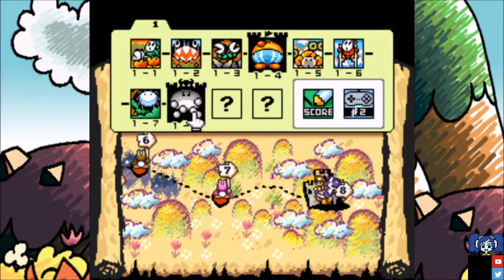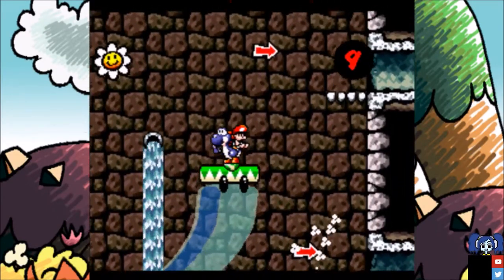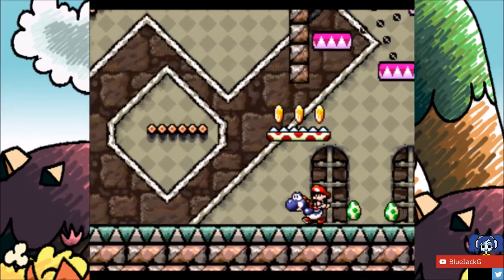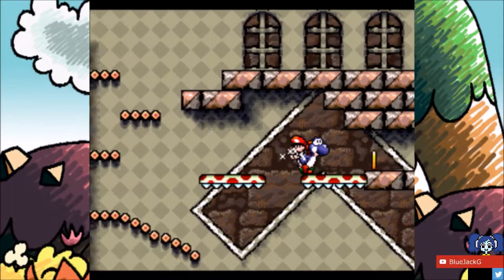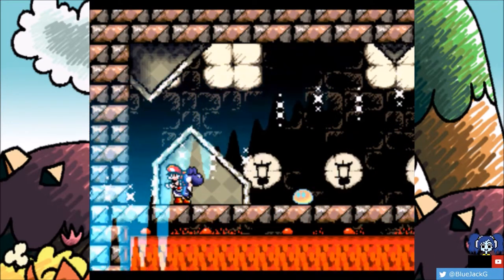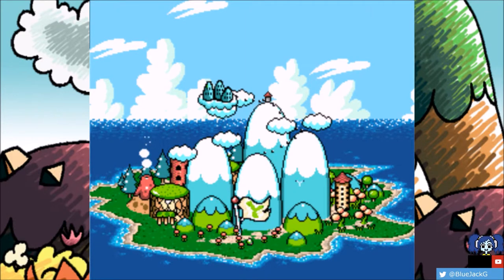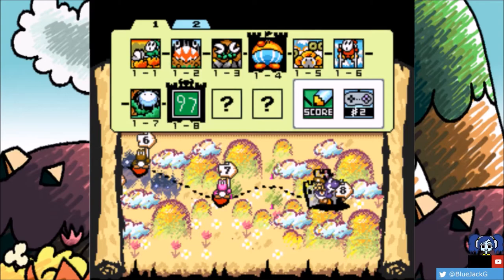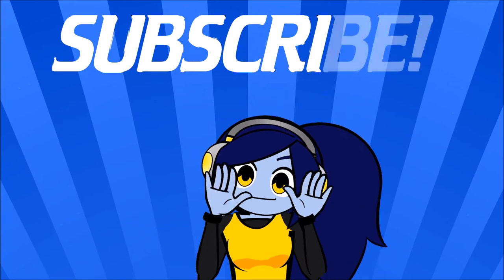Salvo The Slime's Castle - Yoshi's Island [Part 8]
Agghh!! We arrived at the first Castle of the game! This level marks the end of the first World of the game. That fish is my worst enemy!! Hahaha!

More links on Tumblr! Check them out! :D